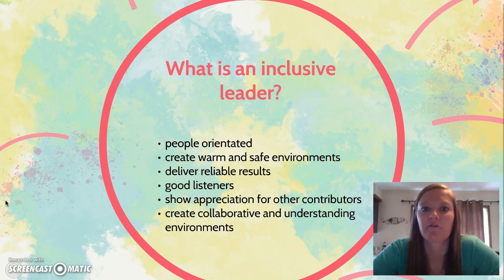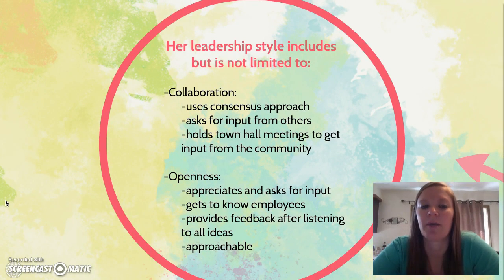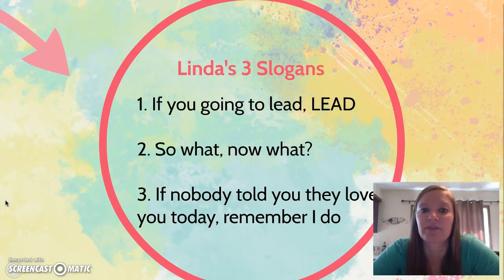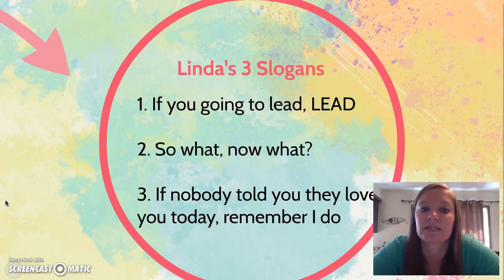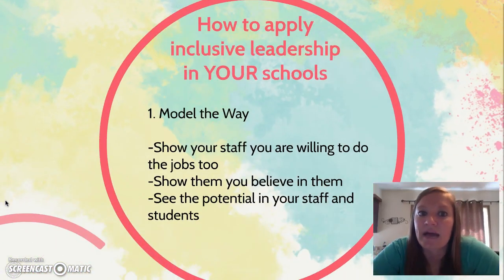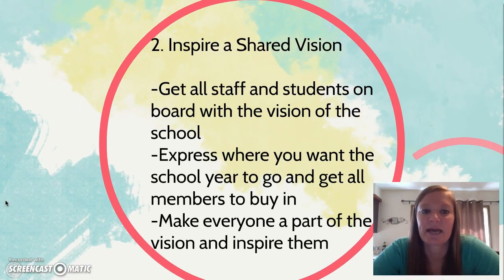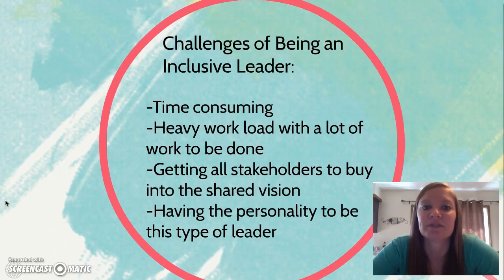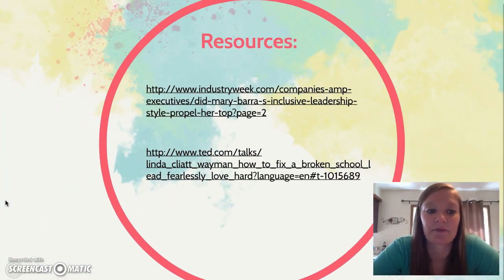Inclusive Leaders Presentation AEP 855